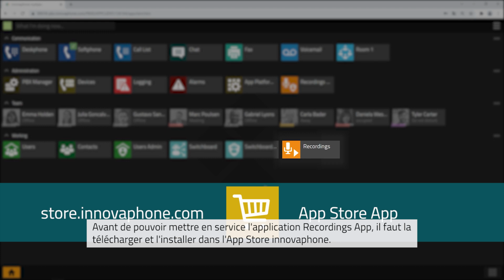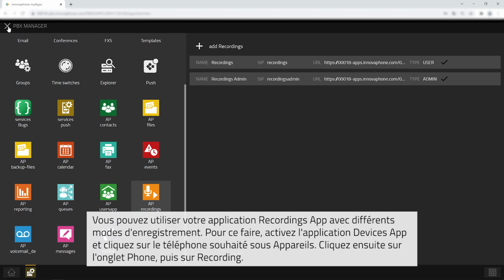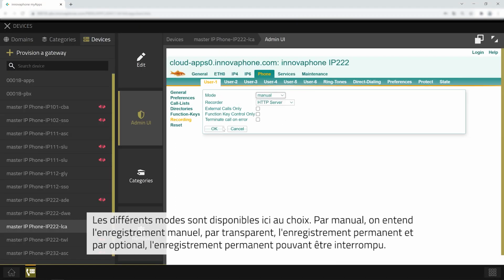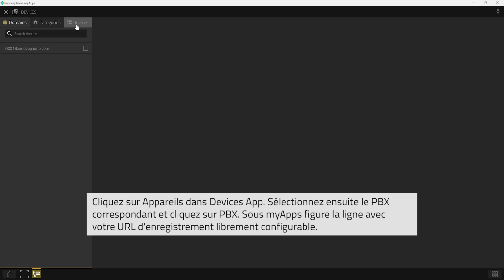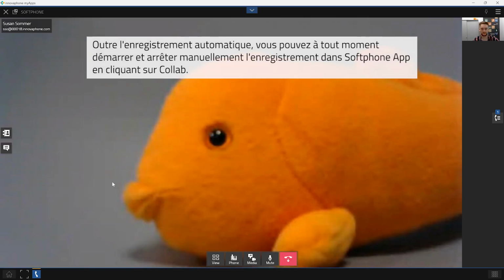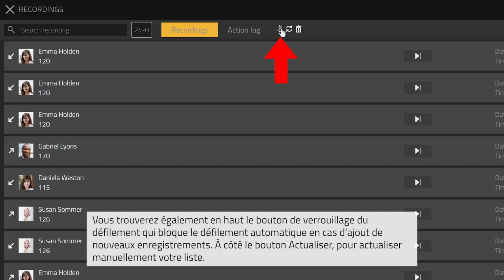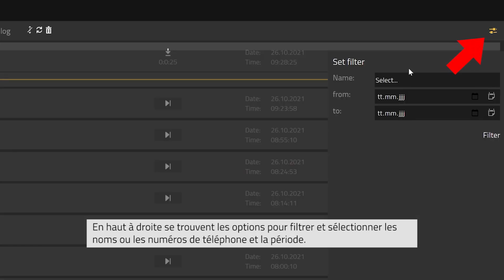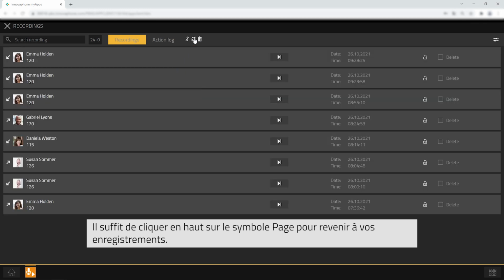#31 myApps tutoriel — Recordings App (13r3, 14rX, 15r1) | FR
Dans cette vidéo, nous vous présentons l'application Recording App et comment la mettre en service, l’utiliser et comment enregistrer des conversations téléphoniques depuis votre téléphone fixe aussi bien que depuis l’appli Softphone App du Client myApps pour Windows et Mac OS.

myApps ? Qu’est-ce que c’est ?